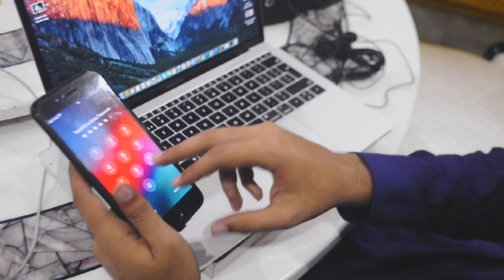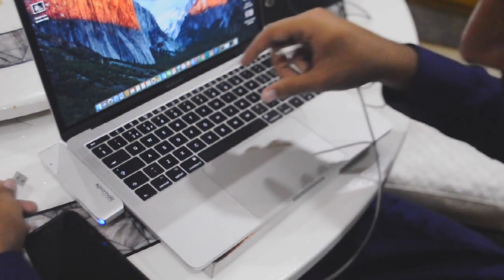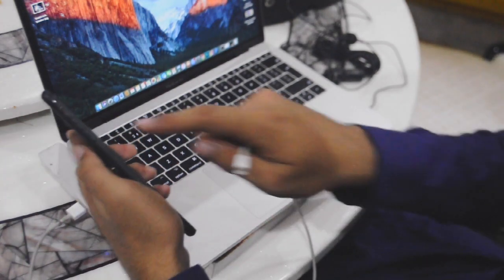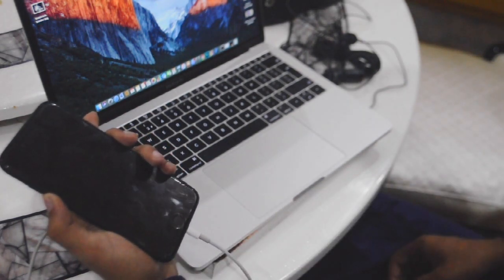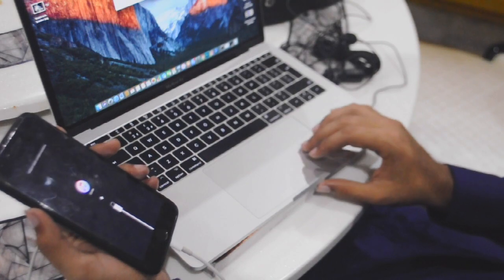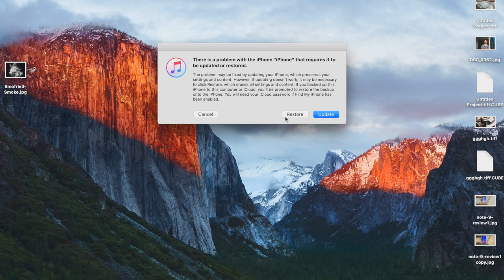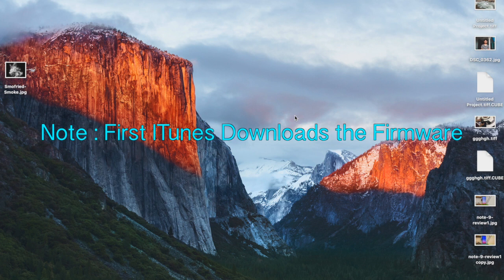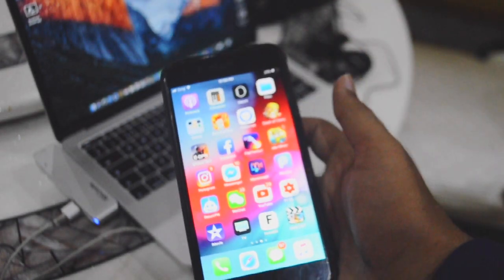Forgot iPhone Passcode - How To Unlock - iPhone 7 plus/8/X/Xs Max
So What CAN U DO IF U FORGOT UR IPHONE PASSWORD AND U DONT KNOW HOW TO GET INTO IT

MAYBE ITS BECAUSE U HAVENT USED THE PHONE FOR LONG TIME AND NOW THAT U TOOK IT , U WERE WELCOMED WITH A SURPRISE ,
SO U MAY ASK IS THERE ANY WAY WE CAN BYAPASS THIS? WELL THE ANSWER IS NO BUT ACTUALLY U CAN STILL GET UR PHONE BACK AT WORK BY SIMPLY RESTORING IT.

BUT U MAY ASK HOW TO RESTORE AN IPHONE

WELL IN THIS VIDEO I WILL SHOW U HOW TO RESTORE AN IPHONE AND ENTER THE DFU MODE SO THAT U CAN GET BACK UR PHONE. HOWEVER U STILL HAVE TO REMEMBER UR ICLOUD PASSWORD BY WHICH I MEAN THE PASSWORD OF THE ICLOUD ID THAT WAS SIGNED IN ON THAT PHONE BECAUSE U WILL BE ASKED FOR THAT IN THE HELLO SCREEN